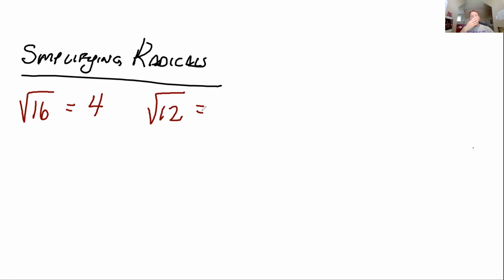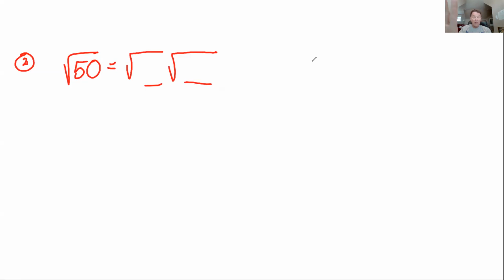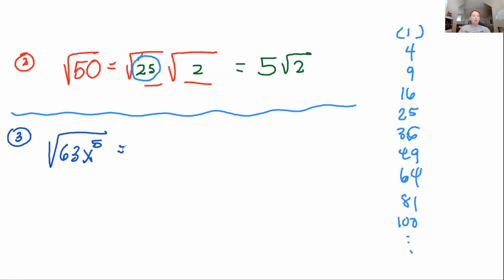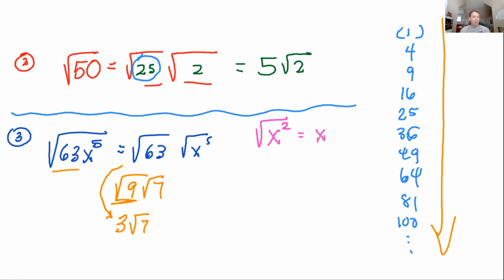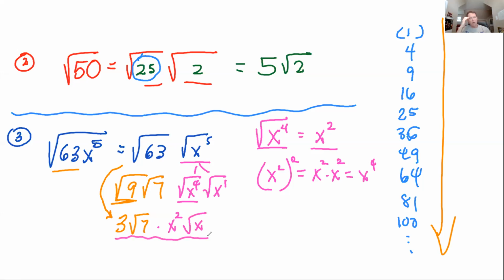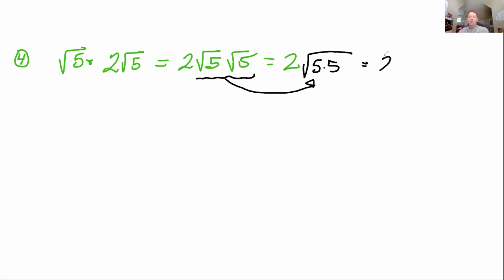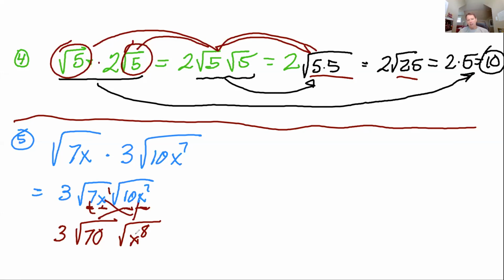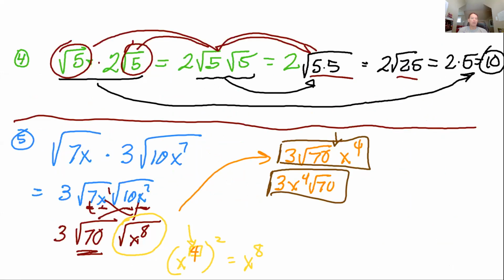Algebra 1 - April 14 Section 93 Simplifiying Radicals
Lesson 9.3 - Simplifying Radicals